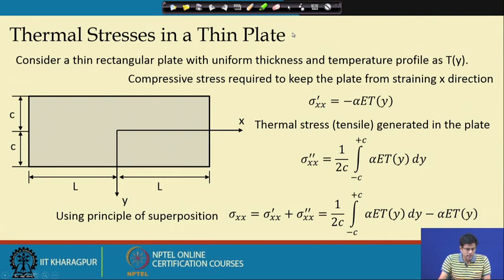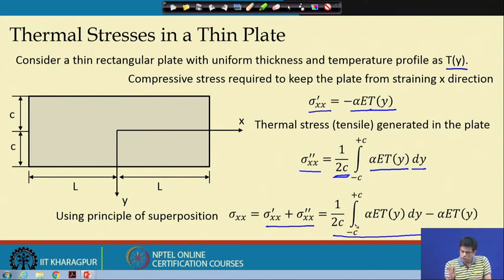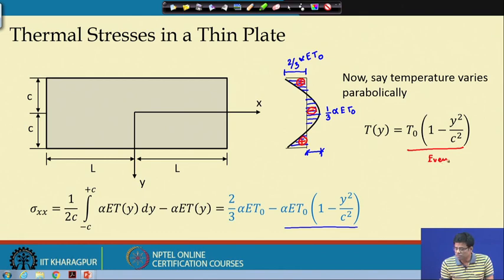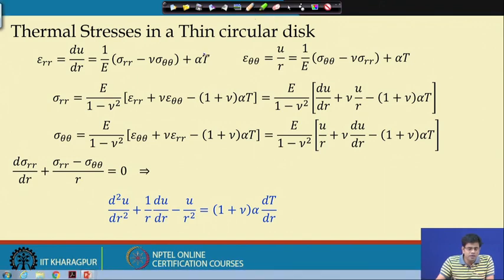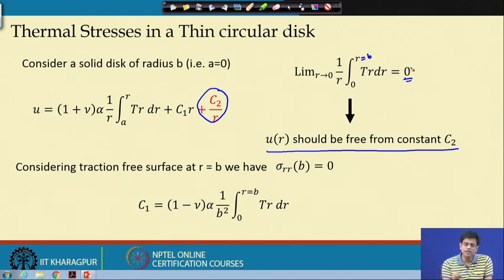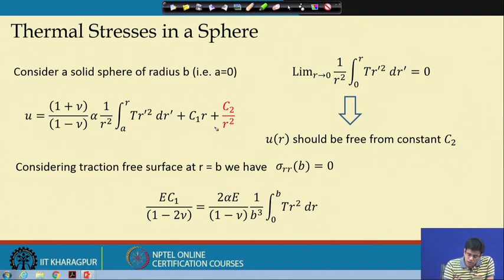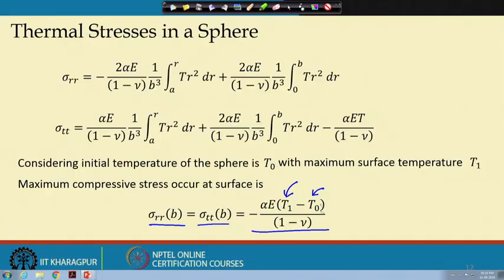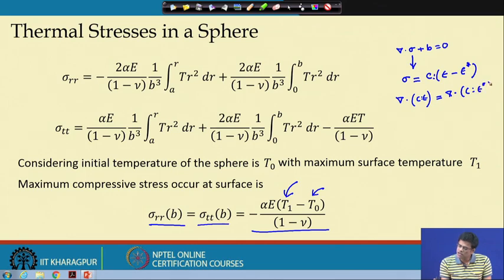Lecture 53: Thermoelasticity (Contd.)